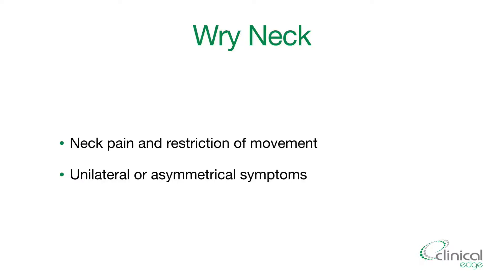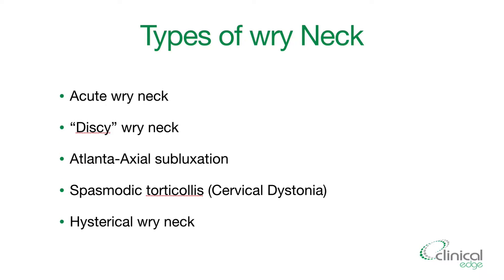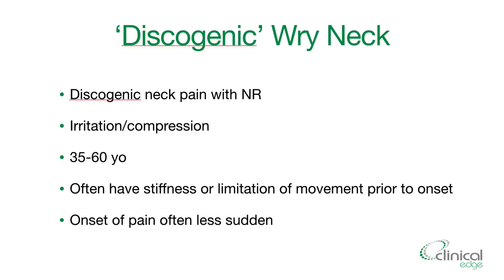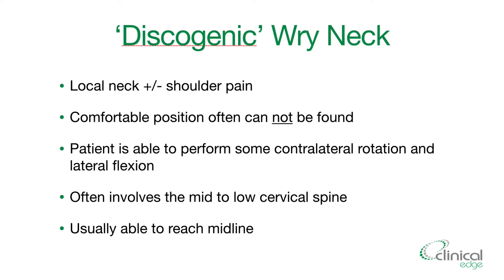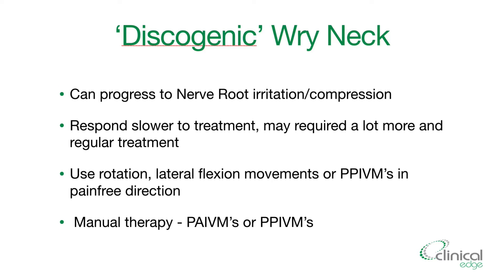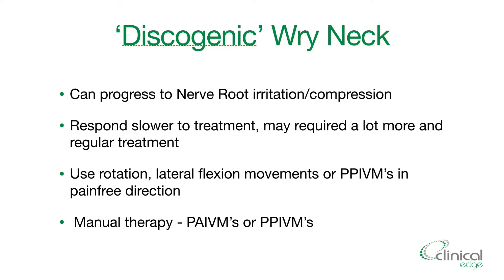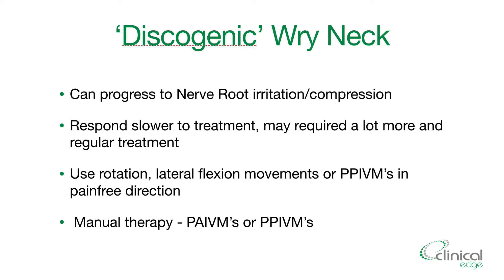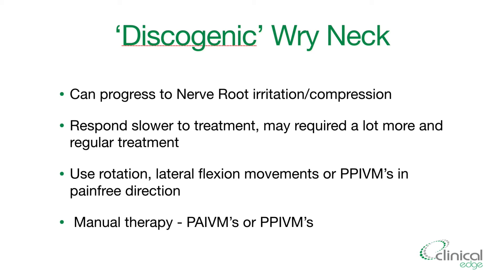5 minute physio tips - Discogenic wry neck diagnosis & treatment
What is discogenic wry neck, and why do you need to treat it differently to acute wry neck?

Wry neck

Patients with acute wry neck will have a very different presentation, prognosis and treatment to discogenic wry neck. Patients with a wry neck will present with neck pain, restriction of movement and unilateral or asymmetrical symptoms.

Discogenic wry neck

The features of discogenic wry neck include discogenic neck pain with nerve root symptoms, in 35–60 year olds. Prior to onset, patients will often have stiffness or limitation of movement prior to onset, with a less sudden onset than acute wry neck.

Symptoms and objective findings in discogenic wry neck

Symptoms of “discy” wry neck include local neck with or without shoulder pain. They often cannot find a comfortable position, are usually able to perform some contralateral rotation and lateral flexion, and can usually reach midline with their movements. The mid to low cervical spine is often implicated in their symptoms and treatment will often target this area.

Treatment

Without treatment, discogenic wry neck may progress to nerve root irritation or compression. Overall this will respond slower to treatment than acute wry neck, and may require a lot more and regular treatment. You can incorporate rotation, lateral flexion movements or passive physiological intervertebral mobilisation (PPIVM’s) may be used.

Manual therapy such as PAIVM’s can also be used in your treatment, as opposed to acute wry neck where this may aggravate it. Cervical spine manipulation would not be your first line treatment in any wry neck, or to be honest in many conditions, as manipulation should really be considered a progression of treatment following a positive response to mobilisation with more end range discomfort.